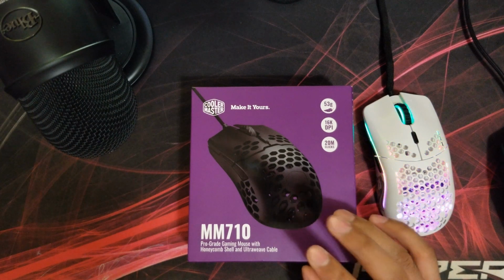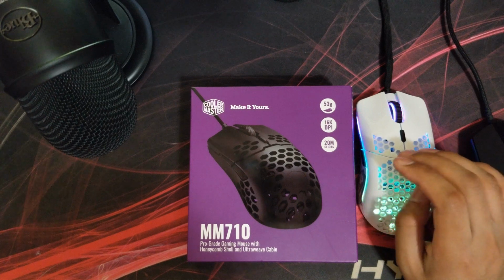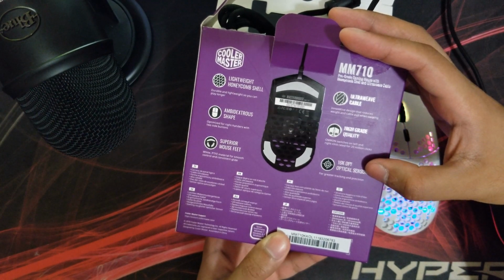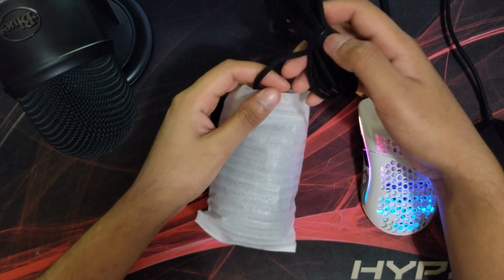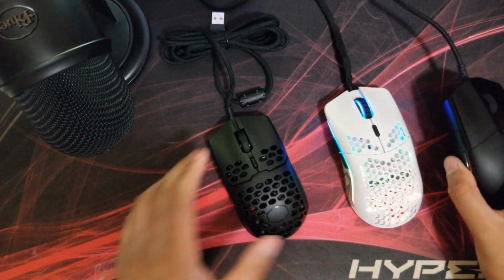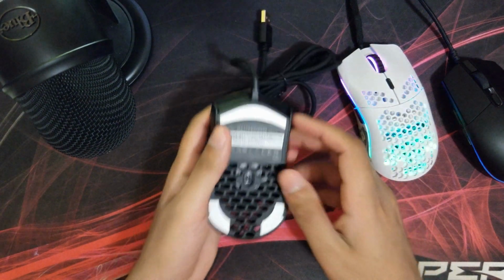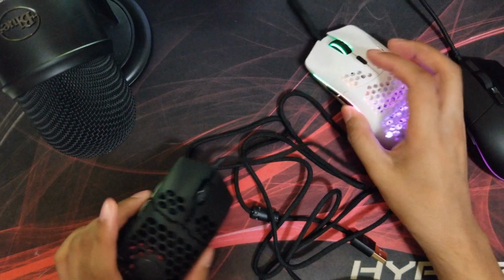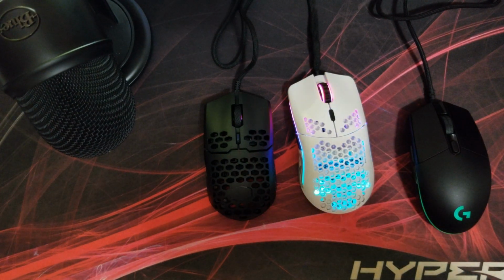Cooler Master MM710 Gaming Mouse Unboxing and First Impressions! (Matte Black)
This is an unboxing and first look at the Cooler Master MM710. I have been interested in this mouse primarily for the PMW 3389 sensor. This is the first moues that I have heard of with this sensor and as a long fan of the 3366, I really wanted to see what the latest version was all about.

I will be very honest, during the editing and uploading of this video, I noticed that the button wobble was very bad. Even though it is the same as the Model O, the problem here is that when the button moves, it stays there rather than having the elasticity to go back. In the Model O if you try to wobble the clicks, they go back to their original position so it is not noticeable at all. In fact, that is the resistance that stops you from moving the button while gaming. I will be contacting customer service to either get a replacement unit which hopefully has this issue fixed. I'll definitely mention this in a follow up video.

The feedback from my first few videos has been so amazing and it has been so fun reading through the comments and having conversations with people. It is really interesting how there are many differing opinions out there and I love having constructive conversations. Feel free to let me know what you thought of my opinions and throw in your own thoughts as well.